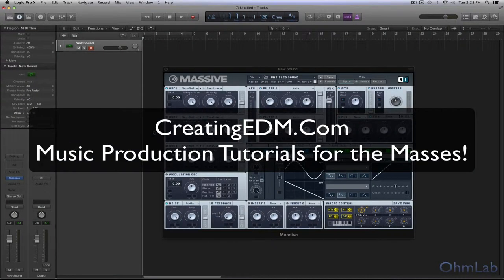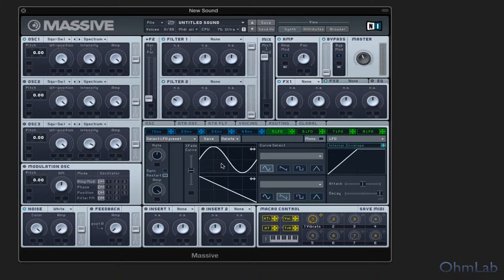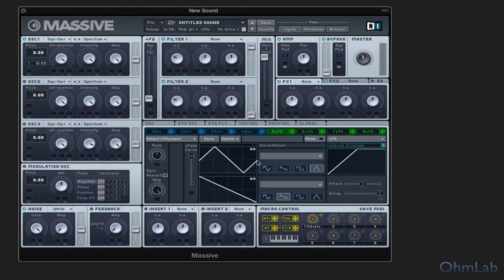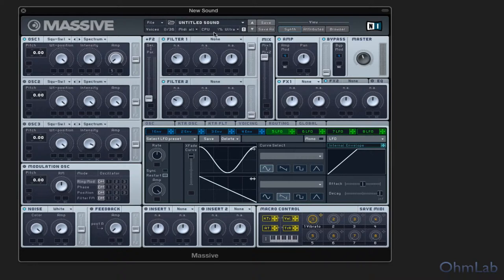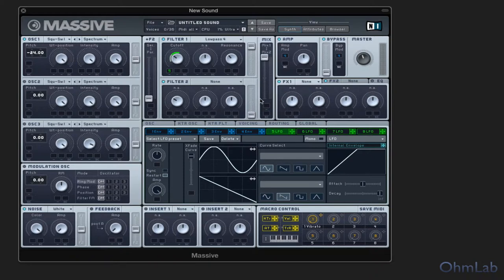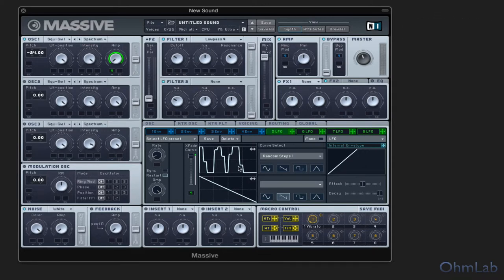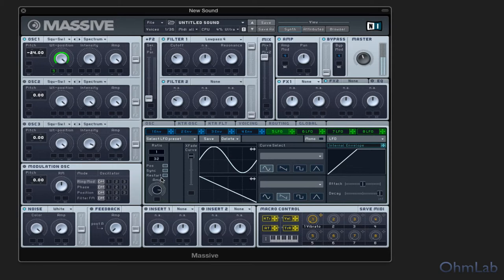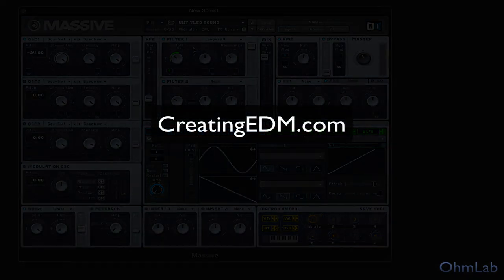Using LFOs to Modulate Parameters - Creating Tracks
Last week we looked at using envelopes to modulate parameters. This week we look at using LFOs to modulate parameters and discuss how they are different. This in-depth video tutorial shares what an LFO is and how they can be used in some of the most common applications for music production.

An LFO (Low Frequency Oscillator) generates sound below the 20Hz mark, so humans cannot hear them. This makes them a perfectly silent tool that you can use in some very creative ways to manipulate, modulate and otherwise affect sounds and tools throughout the music production world. They work much the same way as envelopes do. The difference is that envelopes are a fixed model, while LFOs are oscillators that can be loaded with different types of waveforms to affect whatever they are assigned to modulate in different ways.

Although LFOs may vary from synth-to-synth and plugin-to-plugin, there are usually some shared common parameters that you can control them through. Parameters like rate, depth, waveform type, etc all work together to create a unique and exactly modulation controller. Some synths allow you to assign the same LFO to many different parameters throughout the synth at once. This can help bring a level of continuity and complexity to your sound design sessions that open up infinite possibilities.

If, after following along with this video tutorial, you are still unsure about how an LFO basically works, you should spend some time freely experimenting with them. Set up a basic sine wave in an LFO and assign it to modulate different parameters in a synth. Nothing too complex at first. Pay attention to the waveform shape and the rate at which the LFO is oscillating. How is it affecting your sound? Is it doing what you expected?

LFOs can be used to create subtle vibrato or fierce dubstep wobbles. They can be used to create long-form changes in dreamy ambient pads or add a dash of randomness to an arpeggiated sequence. They can be used to help you morph between different sounds or be used as a trigger to turn things on and off. LFOs are one of the most flexible tools in the audio professional's arsenal and you will probably continue to find new uses for them in your own projects for many, many, many more years to come.

Cheers,
OhmLab